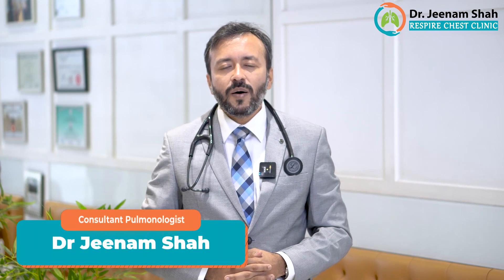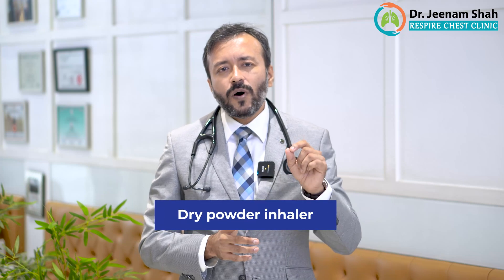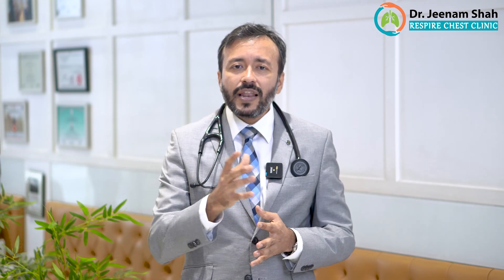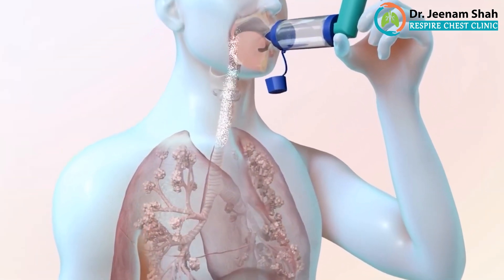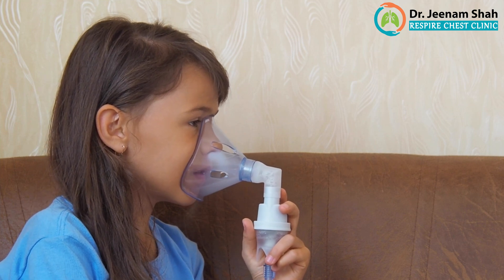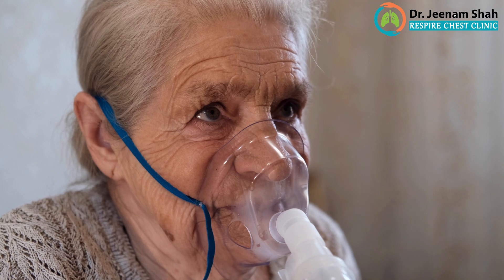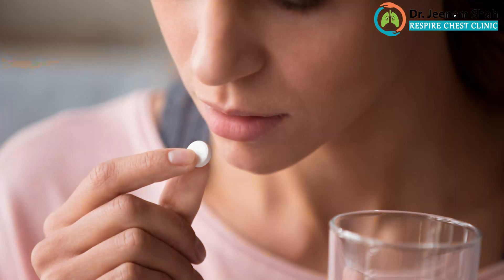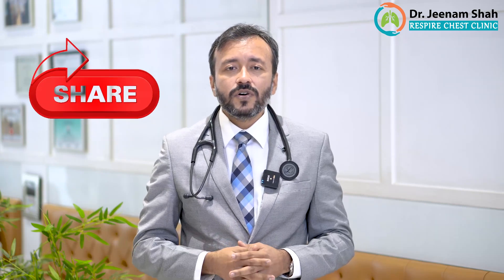Types of Inhalers for Asthma | How They Work | Dr Jeenam Shah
Types of Inhalers for Asthma | How They Work | Complete Guide

Are all inhalers the same medicine? Inhalers can be made with liquid or powder formulations. Each type has different advantages and disadvantages, and there are a variety of reasons you may be prescribed either. In this video, we explore metered-dose inhalers (MDIs), dry powder inhalers (DPIs), and nebulizers, explaining how they work and which one may be best for you. Take control of your asthma and find the right inhaler for better breathing!

Dr. Jeenam Shah is among Mumbai's Best Pulmonologists.

Dr. Jeenam Shah specializes in the treatment of Asthma & other allergies, COPD, Lung Fibrosis, and all kinds of lung infections.

● Dr. Jeenam Shah's - Respire Chest Clinic
South Mumbai - G-40, Ground Floor, Panchshil Plaza, Opp Mercedes Benz Showroom, Hughes Road, Gamdevi, Mumbai- 400007.
Appointment: 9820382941 Timings - Monday to Saturday ( 5 to 8.30 pm)

● Dadar - Ground Floor, Manoj Co-operative Society, Appasaheb Marathe Marg, Prabhadevi 400025.
Appointment: 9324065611 Timings - Monday to Saturday ( 1 to 4 pm)